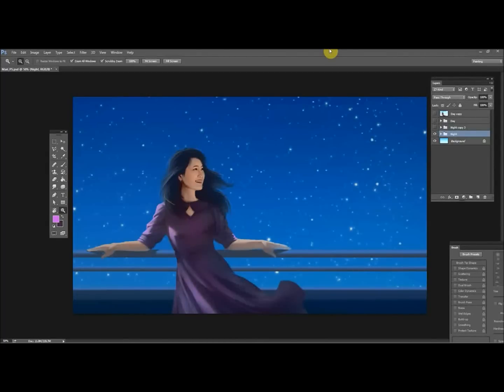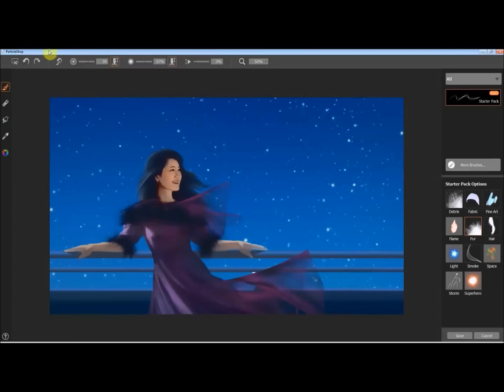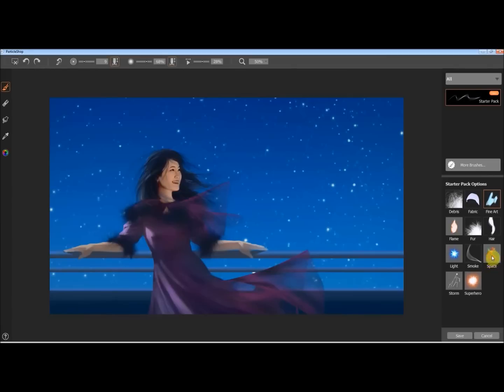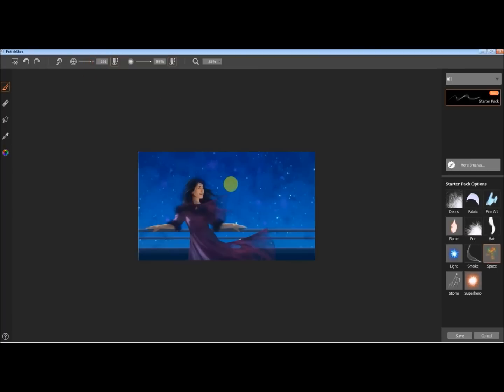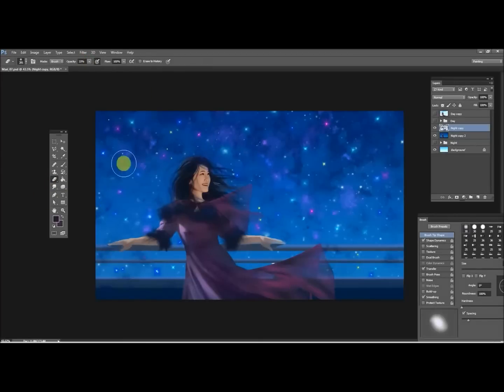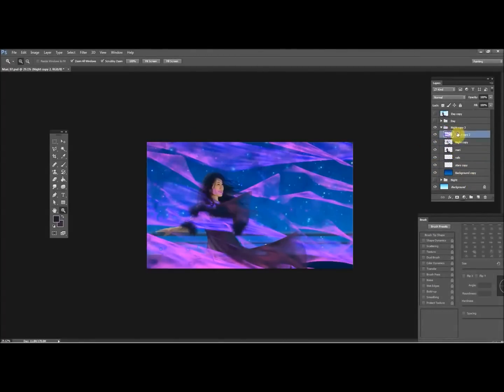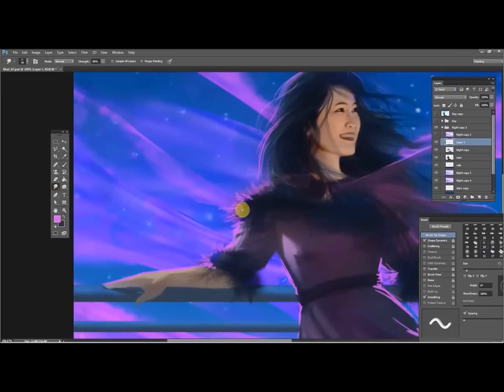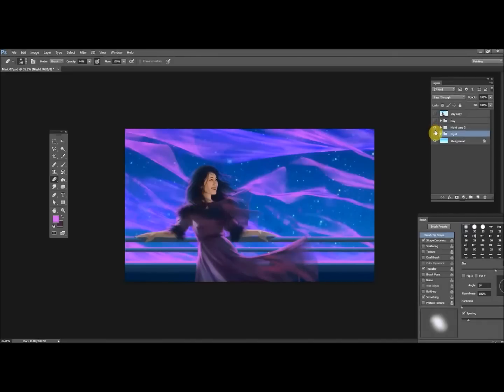ParticleShop in action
ParticleShop brings Corel brush technology to users of Photoshop. Here we show you exactly what it's capable of.